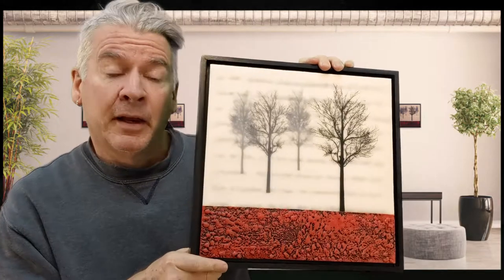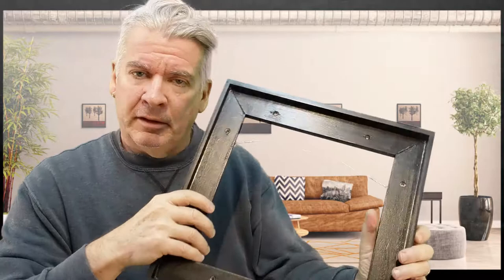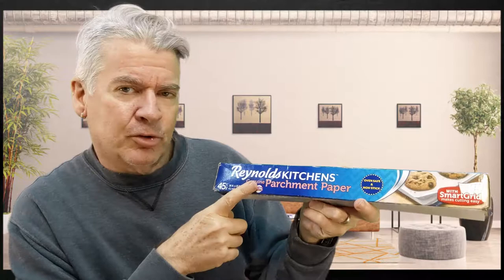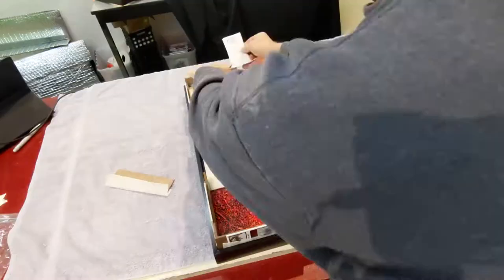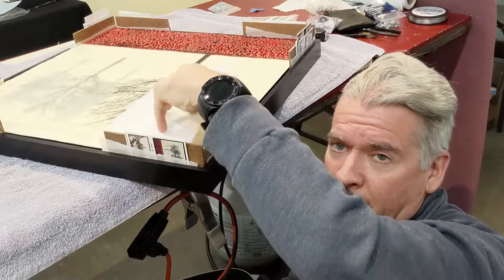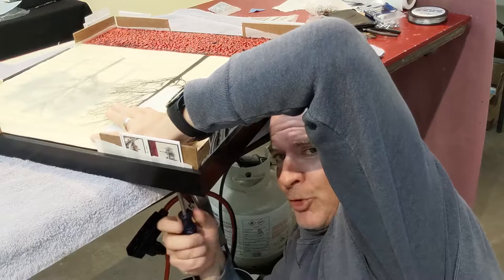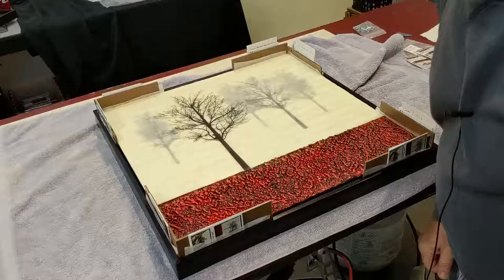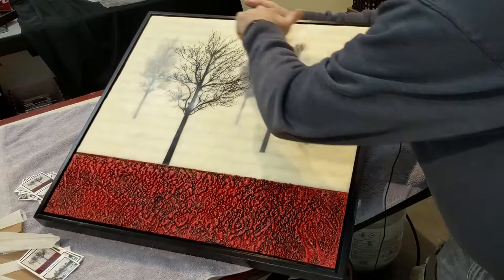Float Frame Mounting Tips For A Professional Look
I share my tips for an even reveal when mounting your artwork into a float frame.

Parchment Paper

Eucaboard / Hardboard